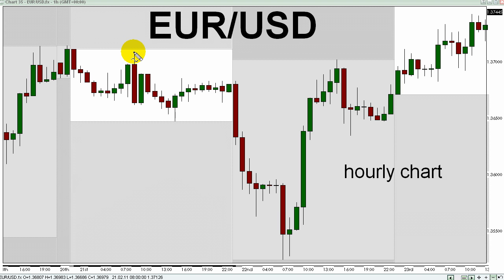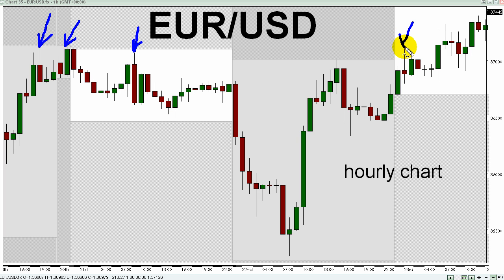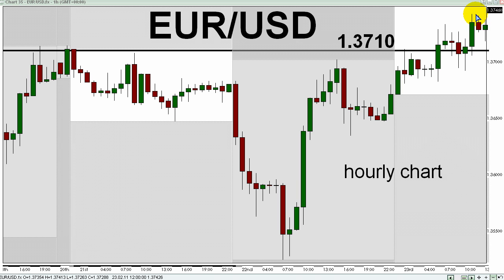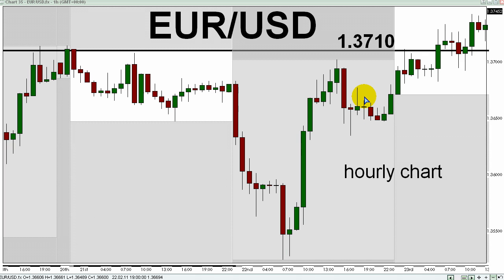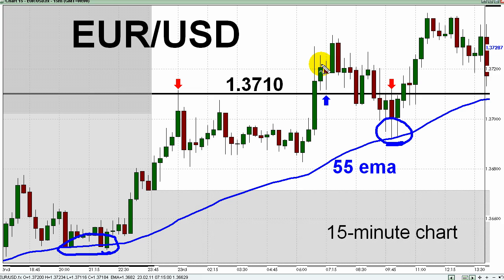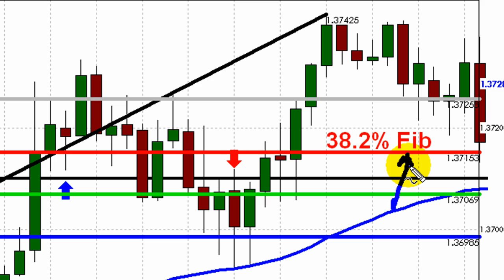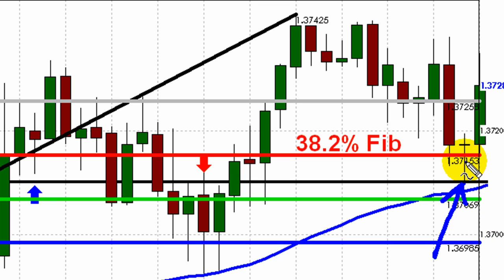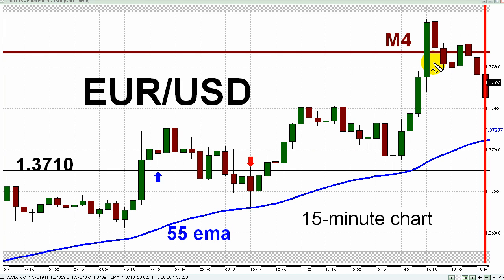FOREX VIDEO | New York Session Review | February 23, 2011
During the first half of the trading day, the euro climbed against the US dollar in a three steps up, two steps down fashion.  After the US equity market open, the EUR/USD currency pair saw its biggest move of the day: a 75-pip rally from its New York session low.